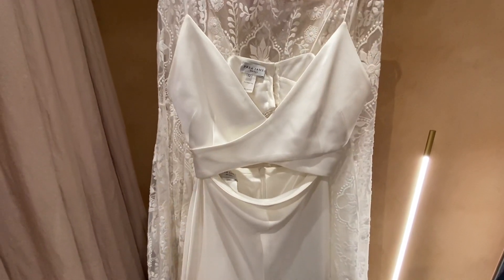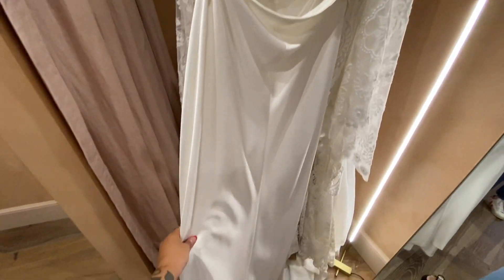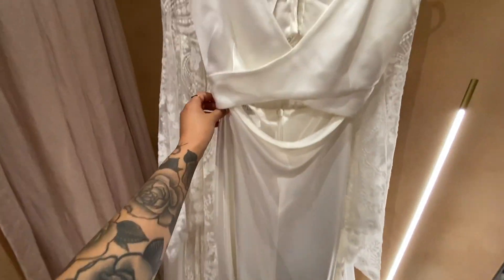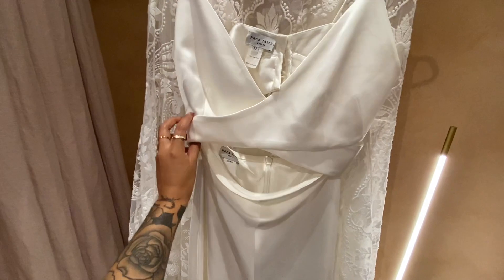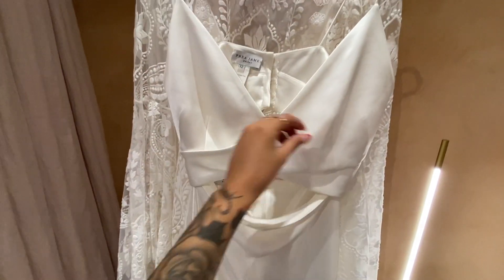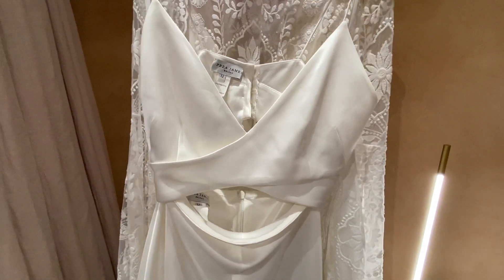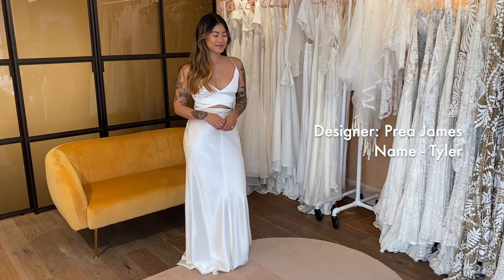TRYING ON WEDDING DRESSES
I was invited down to the new Lovely Bride store in London to try on a few dresses and shoot some photos for their blog so I thought I would do a little vlog. Hope you enjoyed this one! To see the pictures on their blog click here -

Lovely Bride store address - 18 Cleveland street, London, W1T 4HZ